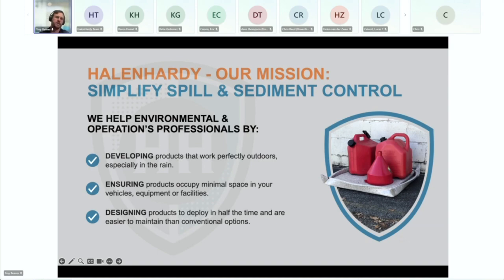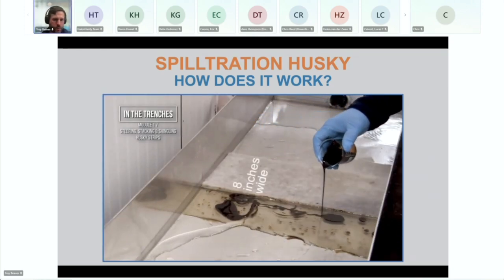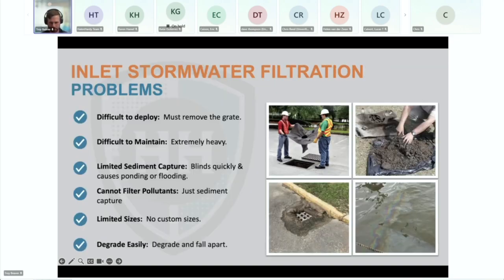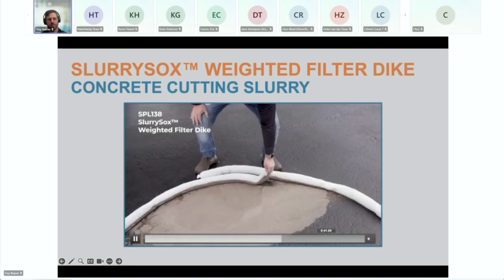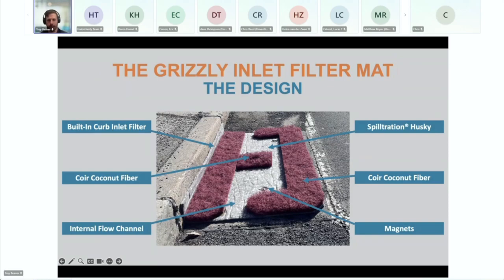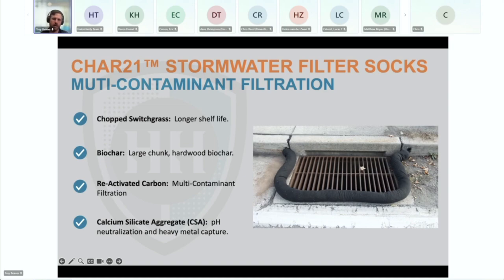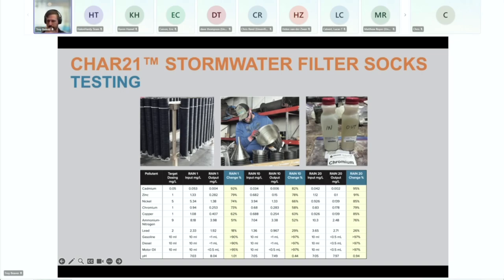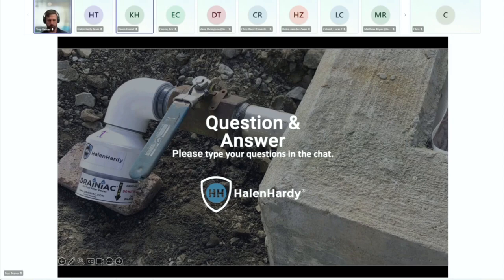March 2025 Webinar: Introducing Stormtration™, The Future of Stormwater Filtration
For years, HalenHardy has simplified spill containment and cleanup with Spilltration®, making spill response faster, more effective, and space-saving. But spills are just one part of the equation—what about the contaminants before and after a spill?

In this webinar, discover Stormtration™, a proactive solution for stormwater filtration and environmental protection. Learn how Stormtration™ Products help manage construction stormwater, perimeter protection, and erosion control—keeping contaminants out of waterways before they become a problem.

WE'LL COVER:

- The Stormwater Problem: Why stormwater runoff is a major pollution challenge for industrial and environmental worksites.
- Beyond Spill Response: How HalenHardy is evolving from just spill cleanup to stormwater management.
- The Science Behind Stormtration™: How our Char21™ Media Blend filters heavy metals, nutrients, hydrocarbons, and more.
- Stormtration™ Product Line Breakdown: A deep dive into Filter Socks, HuskyGuard Above-Drain Filters, SlurrySox™, and more.
- Compliance & Regulations: How these products help you meet stormwater compliance
requirements while protecting the environment.